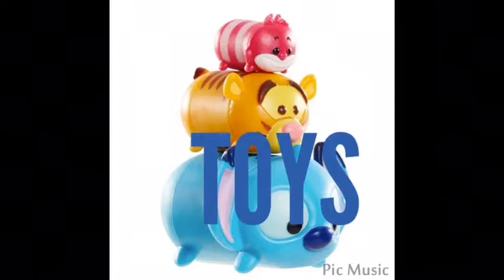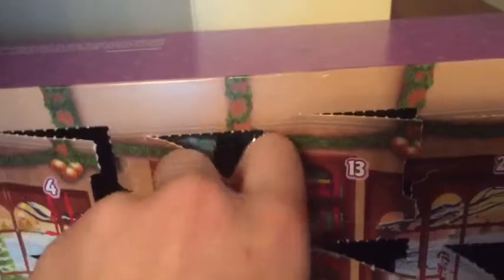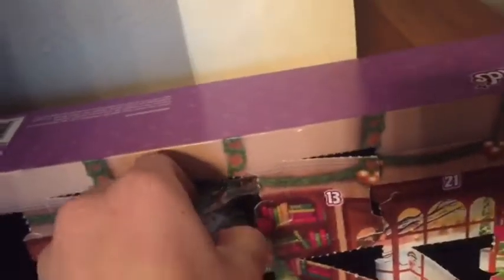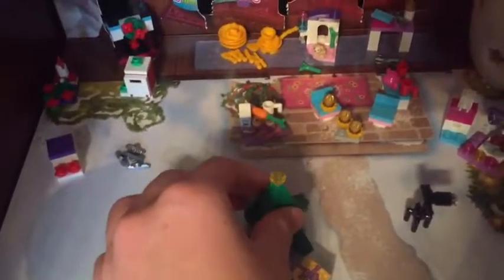LEGO FRIENDS advent calendar day 18